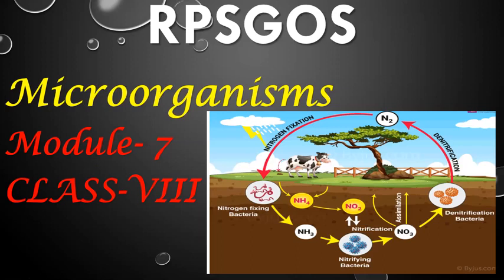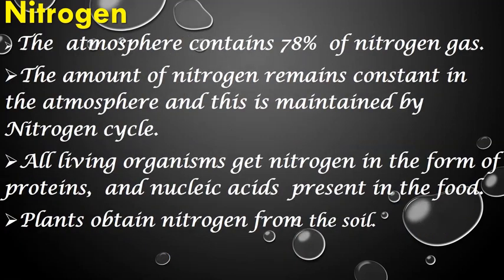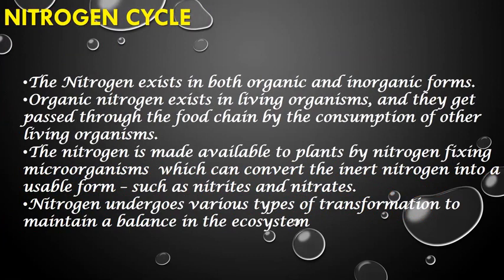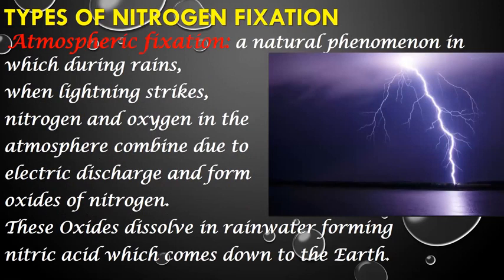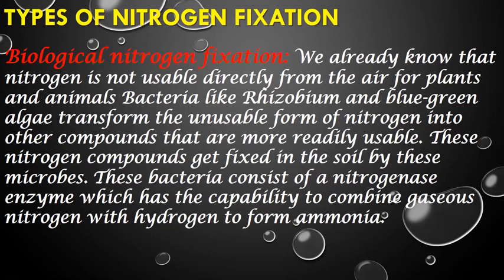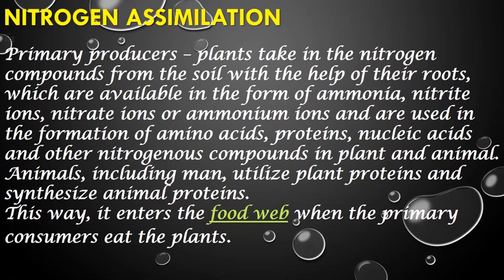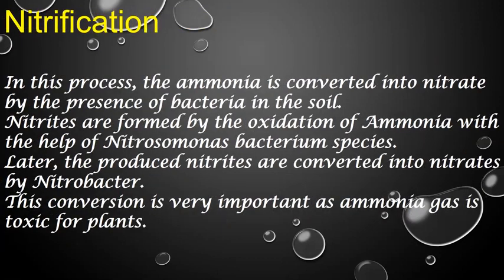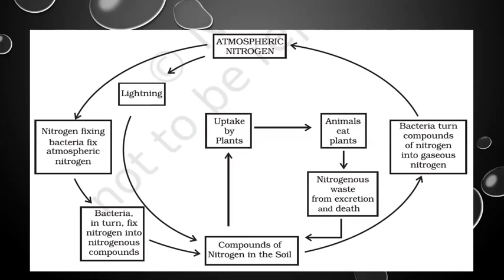RPSGOS Microorganisms Module-7 Class 8th